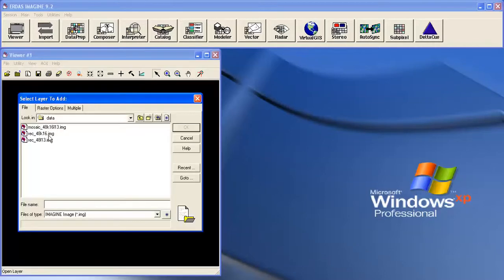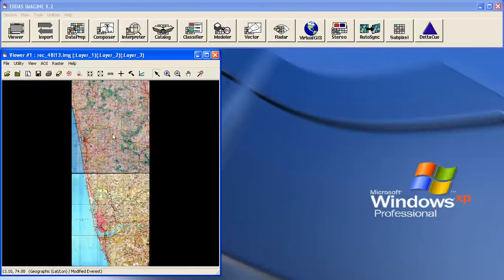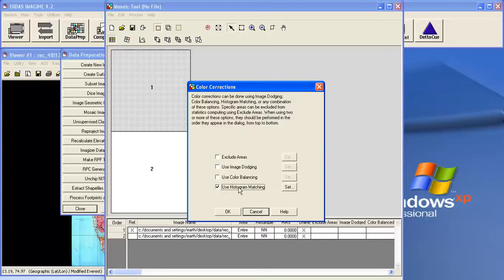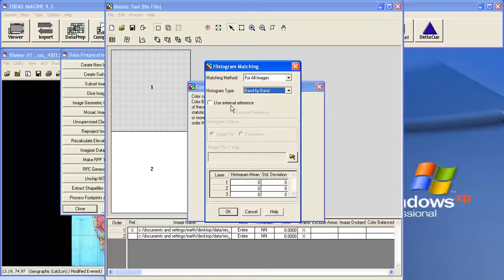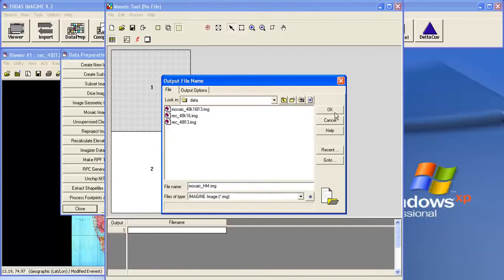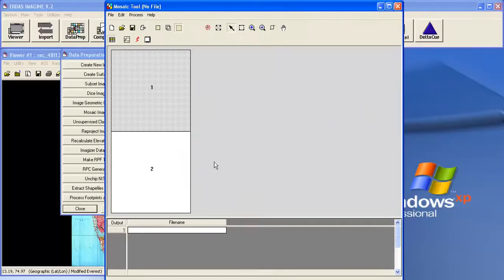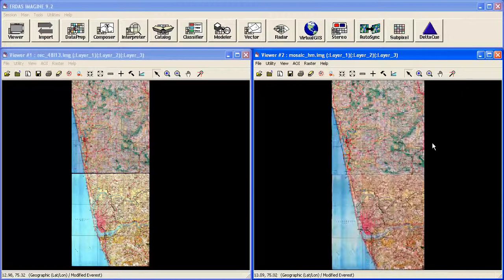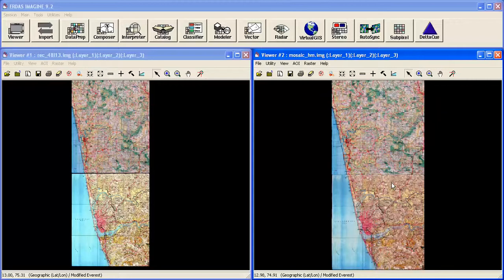Mosaic of Toposheet using Histogram Matching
The video shows the joining of two different topographic sheets using Mosaic Operation of ERDAS Imagine. The images joined with Histogram Matching. You can observe the seamless out in the process